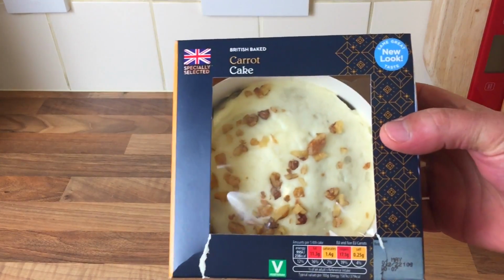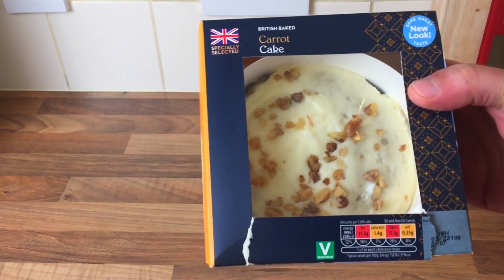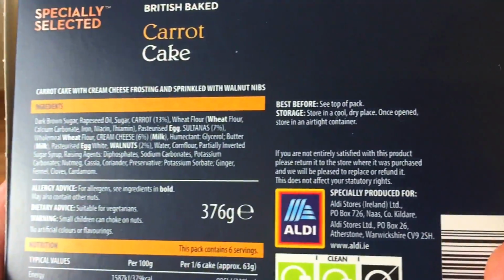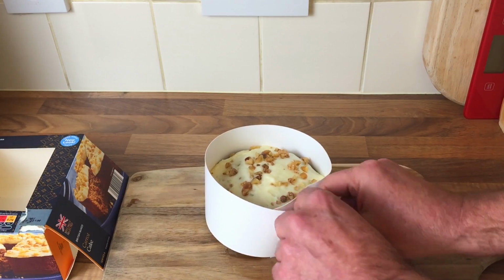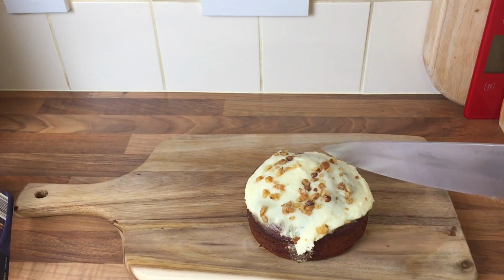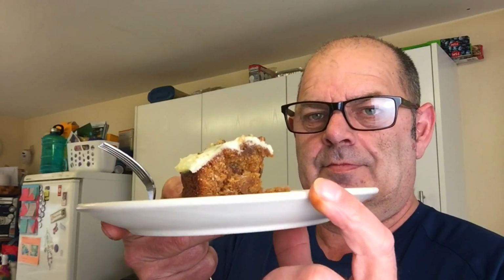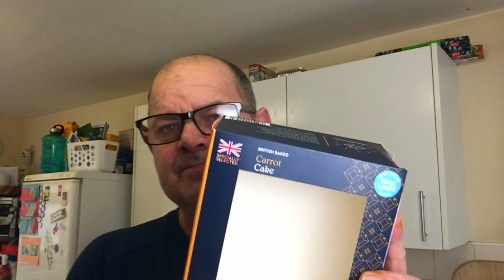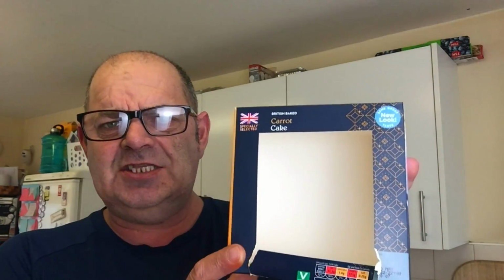Aldi Carrot Cake